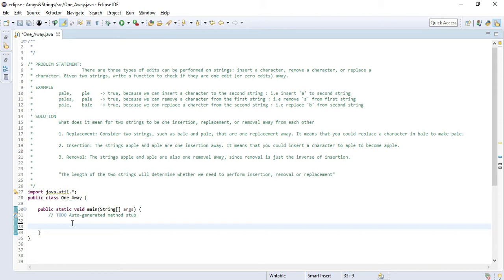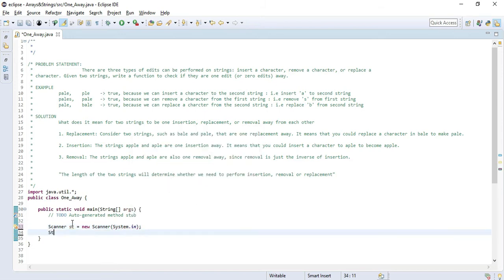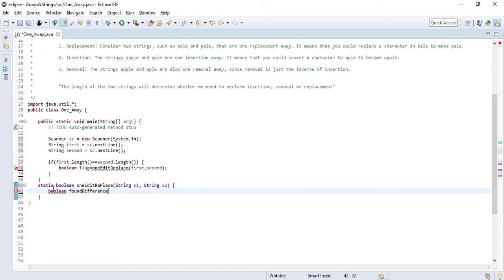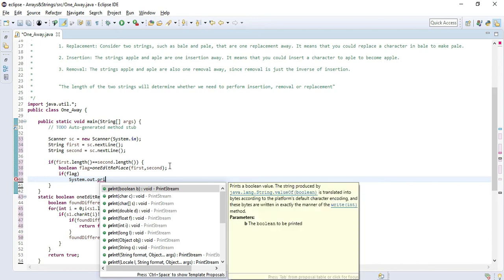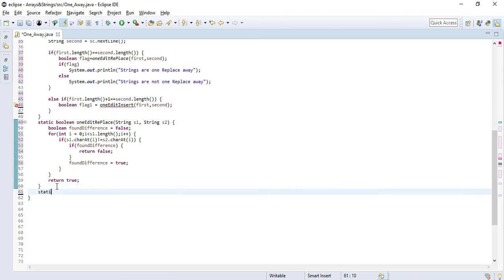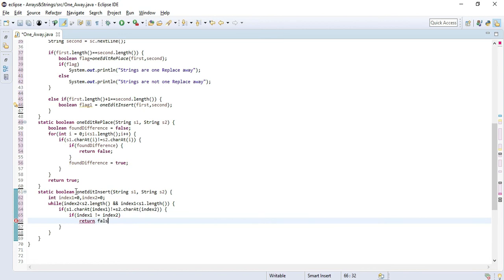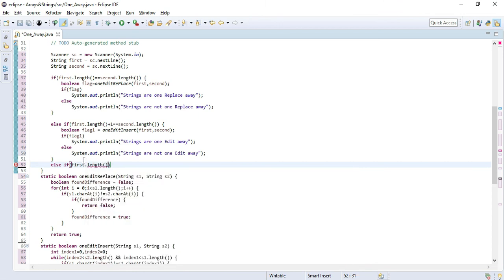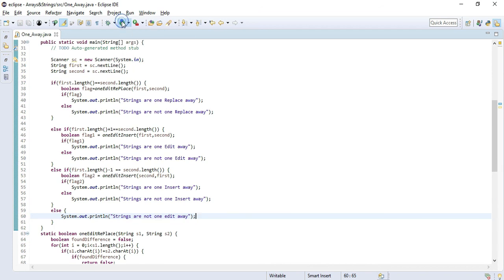Java: One Away Problem (Check if two strings are one edit away) EXPLAINED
Hello guys, My name is Avaneeshakrishna.

This playlist contains coding Interview problems and solutions from Cracking The Coding Interview.